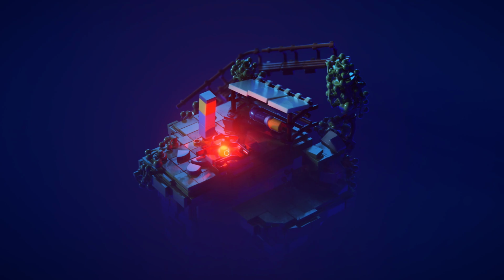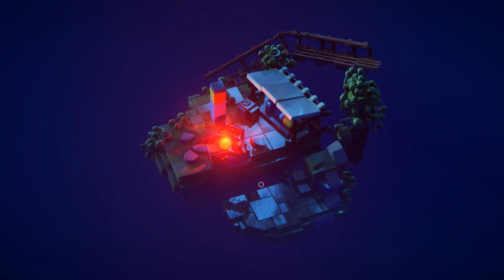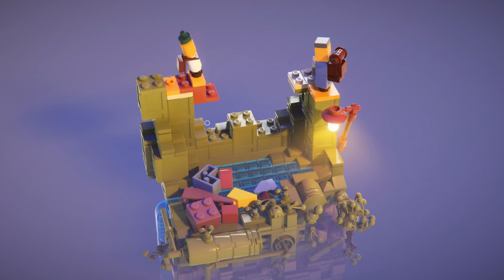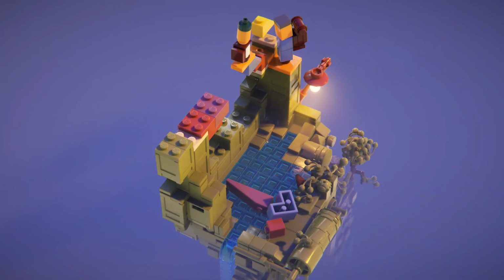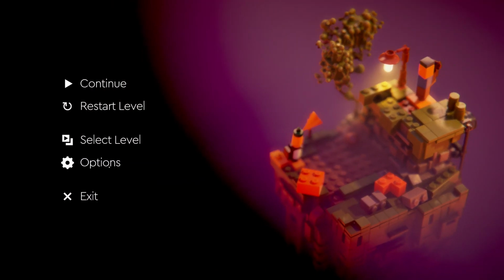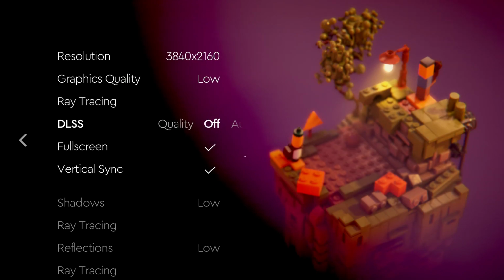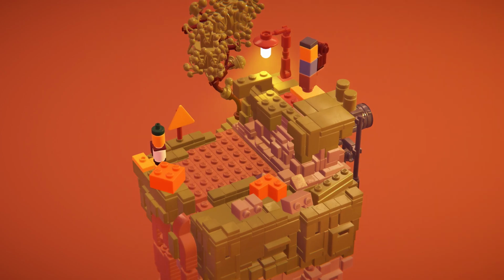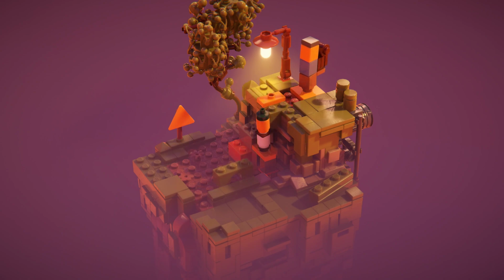LEGO Builder's Journey Ray Tracing Analysis ~ RTX 3090 4K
What is Parallax Occlusion Mapping?

What is SSR?

What is Tessellation?

What is bump/normalmapping?